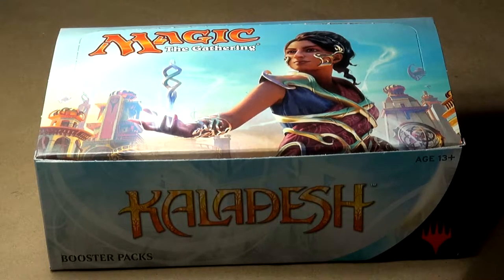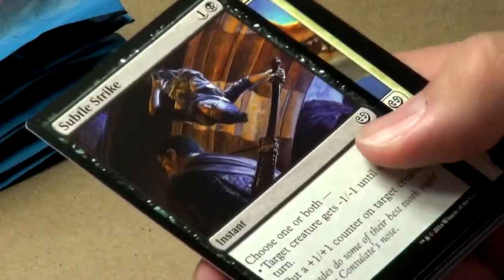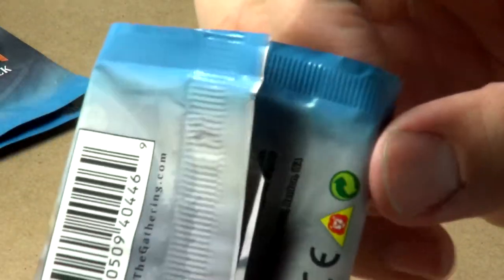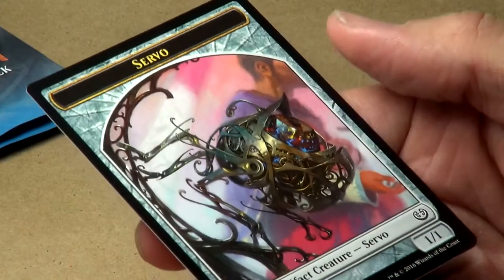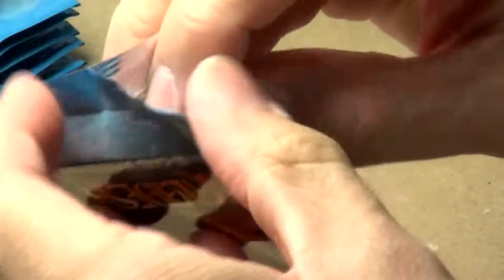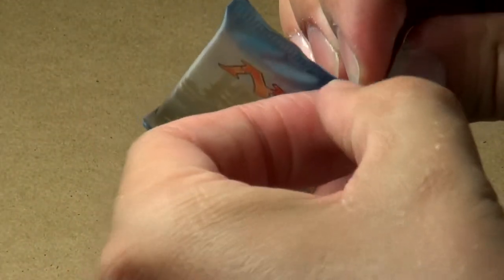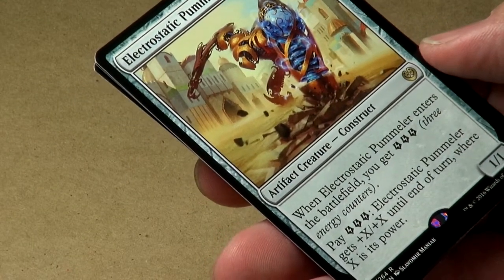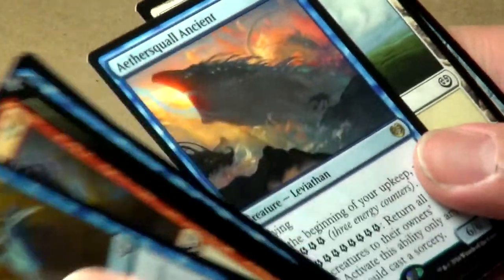$150 Card in a Kaladesh Booster Box (Invention / Masterpiece)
The first of what might end up being many booster box openings for Magic the Gathering.

Was I lucky enough to pull one of the rare Masterpiece Kaladesh Inventions?

Let me know if you enjoyed it by commenting and clicking the like button.